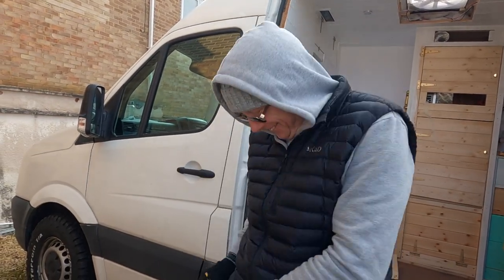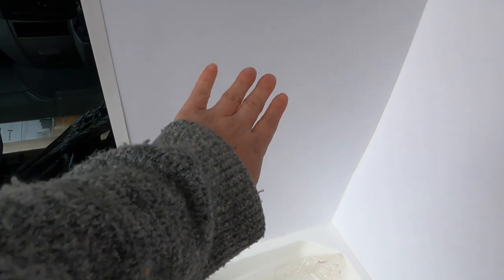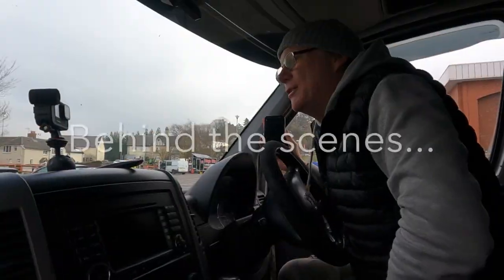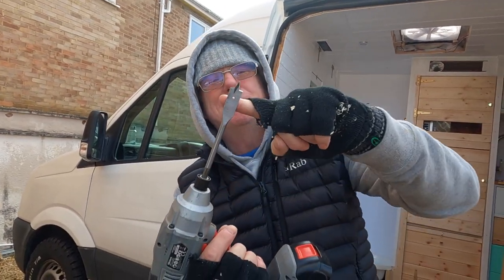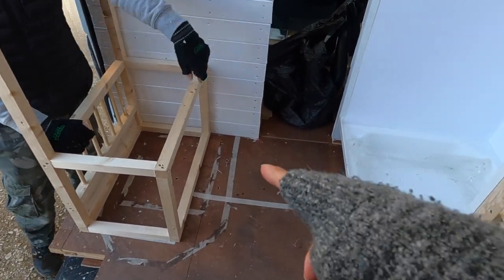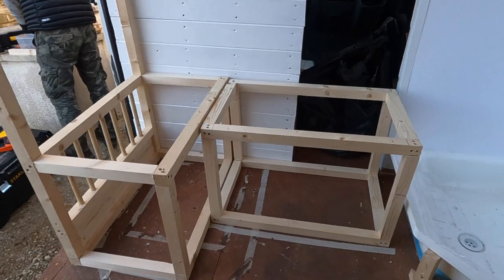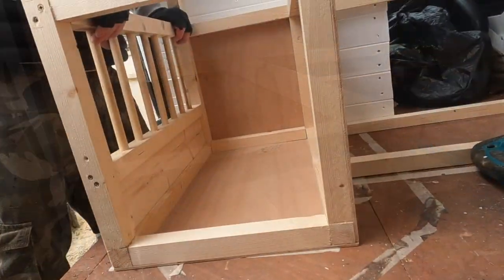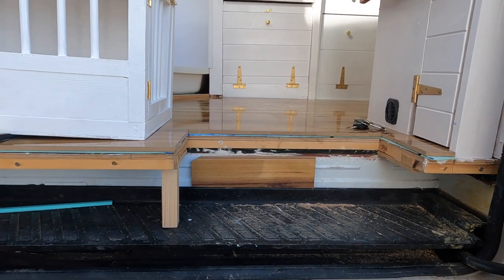Minimalist bench dog crate self build campervan conversion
Cute and multi-purpose bench seat and dog crate for extra storage. Great solution for storage and my fur baby chihuahua Monte!

Hello beautiful souls, my name is Becky.
I have a passion for living life out of the box and being unique - no matter who you are, what experience of life you have; we all can have connection with each other and the universe.
SO WHAT YOU WAITING FOR? - LET'S GRAB LIFE BY THE HAND AND FALL IN LOVE.

S P I R I T U A L
I am a spiritual person always on a journey to enlighten myself and rediscover the wonders of the universe. I endeavour to uplift and inspire those around me to reconnect with their souls and their soul journey. If this is something that is close to your heart then please become a part of this growing connection.

V A N L I F E
My latest journey is converting my 2014 VW Crafter van into an off grid camper-van.

My corner on Amazon Store

*This video is created for fun and entertainment purposes only. The thoughts expressed are mine and do not reflect upon anyone else. Please use your own discretion and judgement when making decisions, life choices and potential purchases*